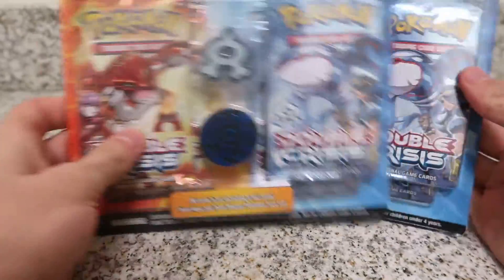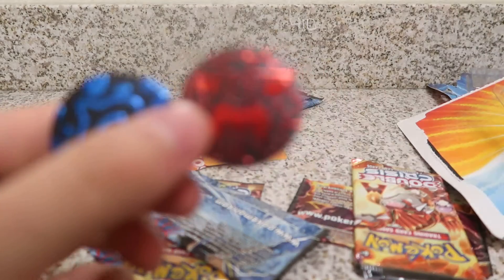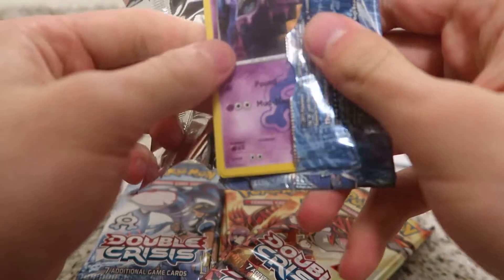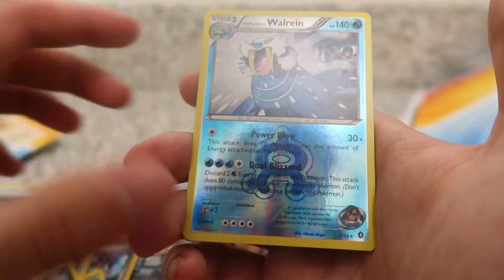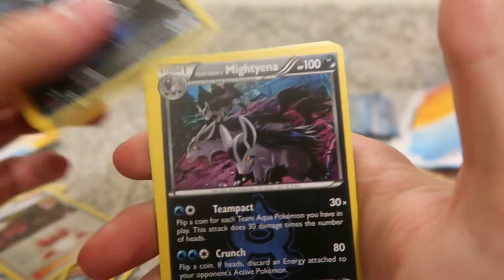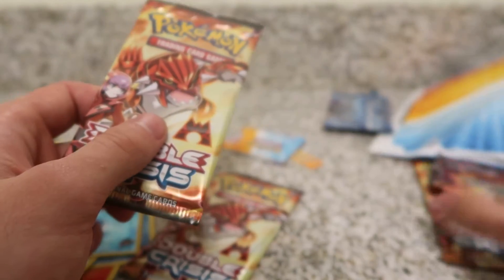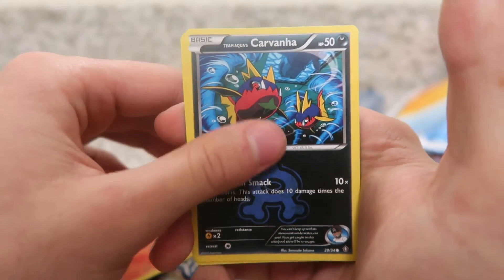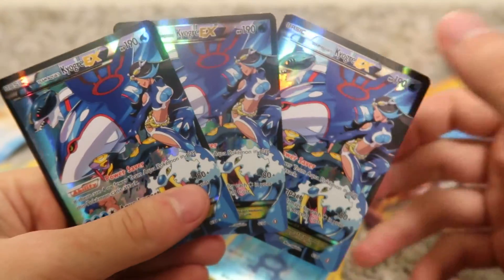OPENING 2 DOUBLE CRISIS BLISTER PACKS | Did we do the impossible??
Guys, not sure what to say about this opening. Let me know what you thought down below!!